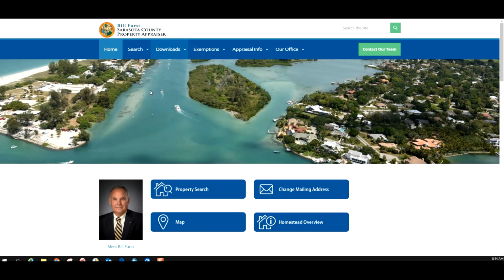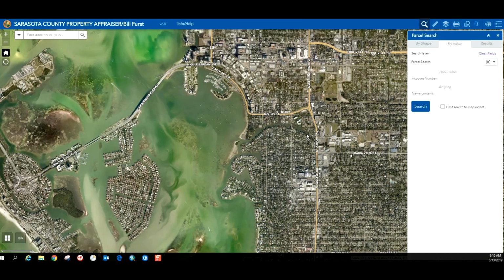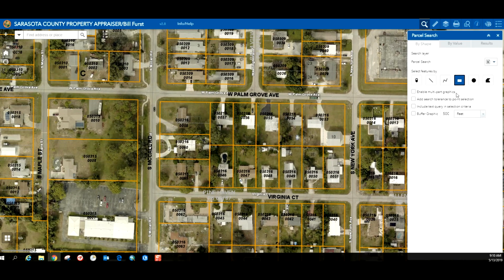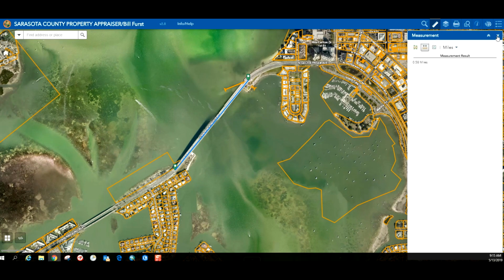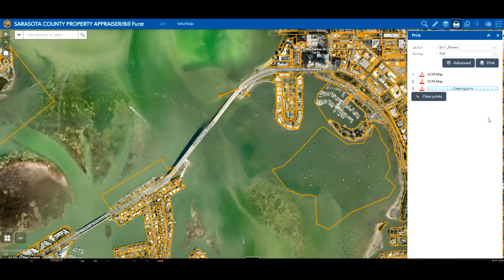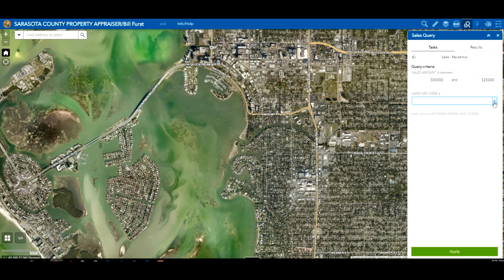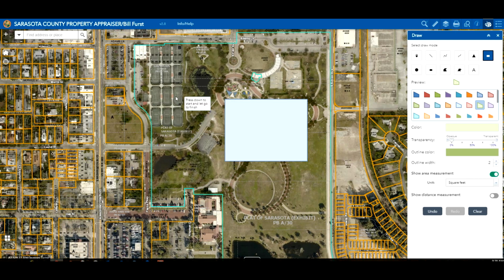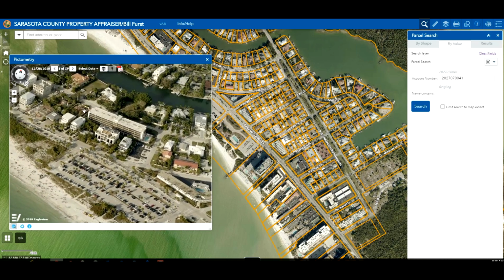Using our Property Search Map Tutorial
The Sarasota County Property Appraiser map is a tool with multiple uses, such as, search for property, search sales and measure specific areas within a neighborhood. This video shows the most commonly used ways to search using our map.